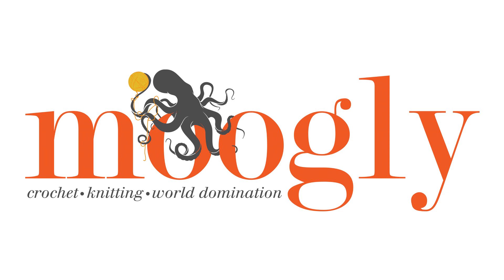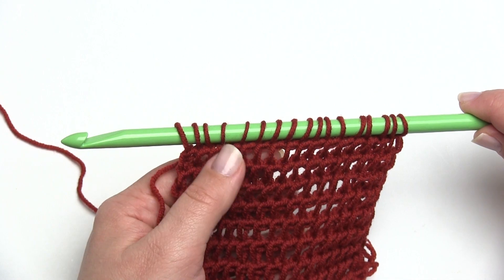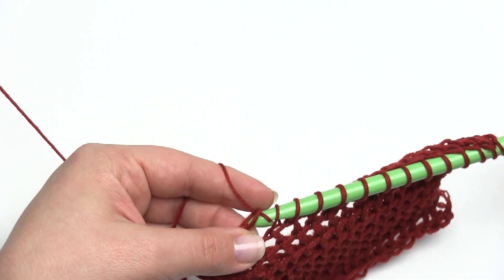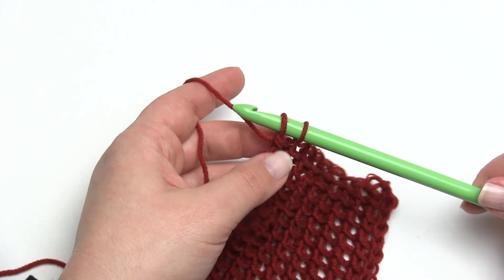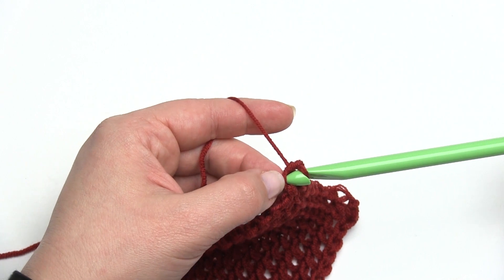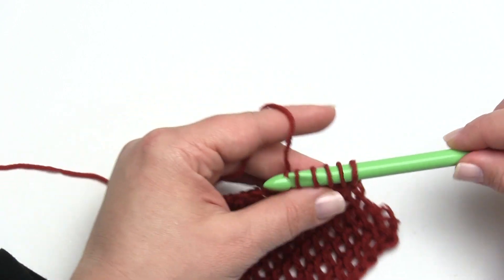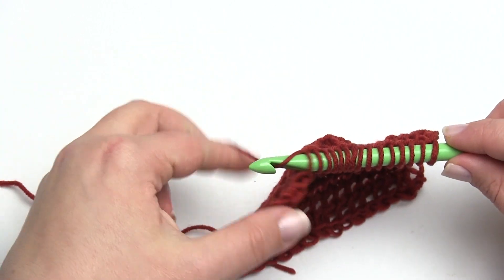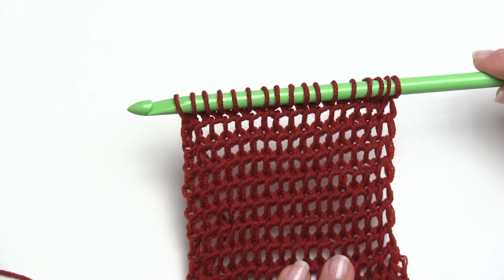How to Crochet: Tunisian Top Stitch/Tunisian Bump Stitch (Right Handed)